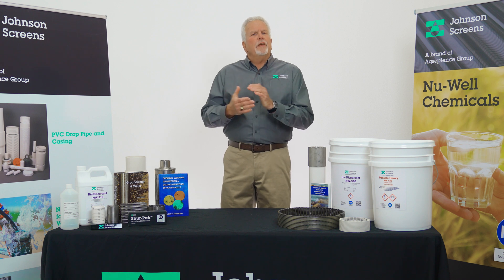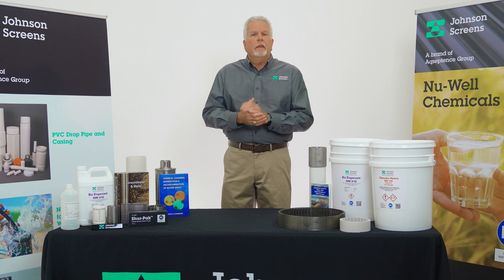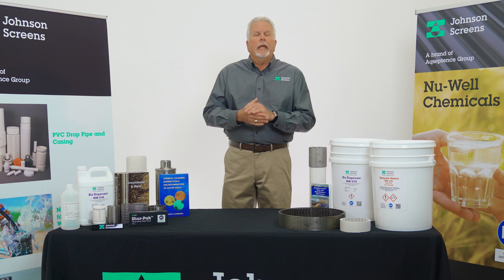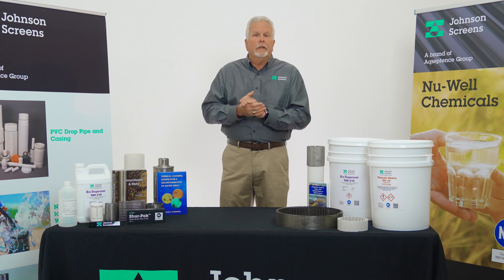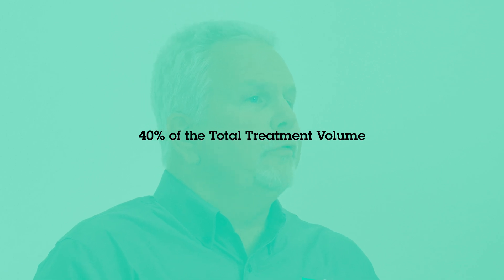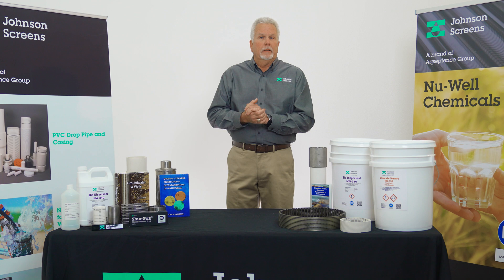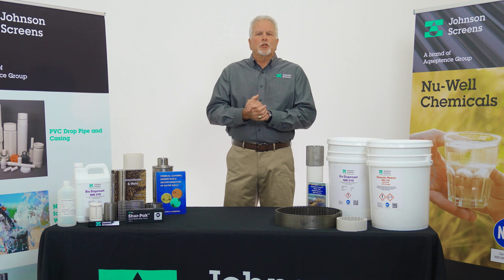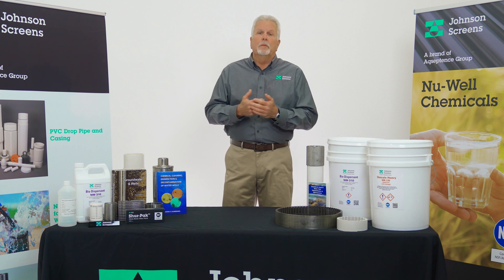How To Use Nu-Well 130 Descale Heavy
Learn How to use Johnson Screens Descale Heavy Nu-Well 130 Chemicals.  Links to our books, our website and other documents are in the description box below.